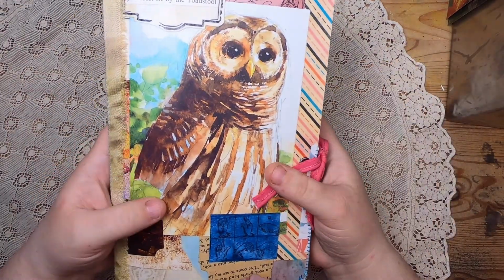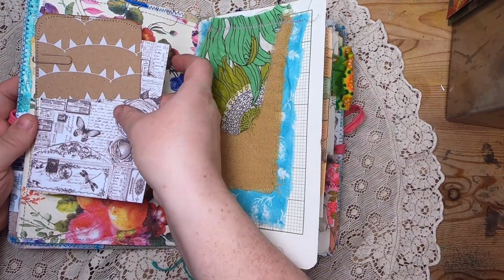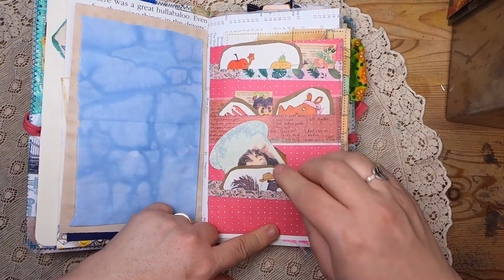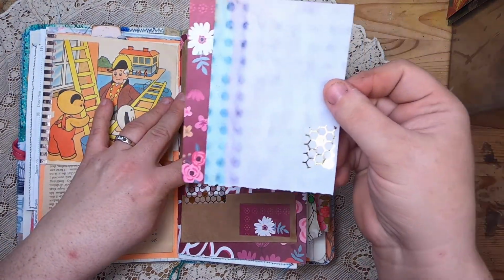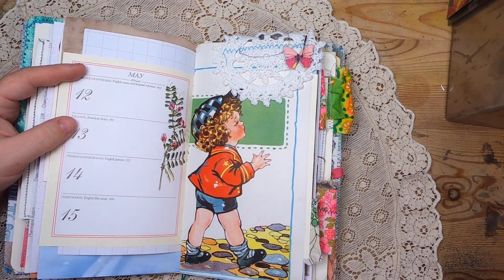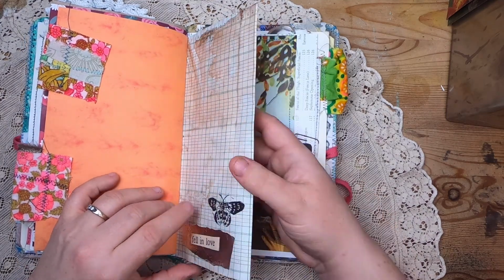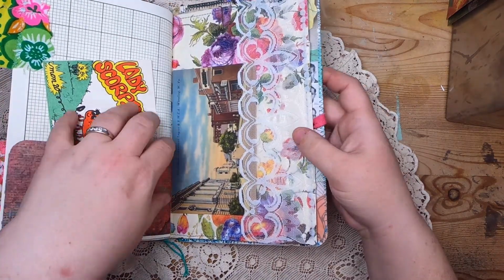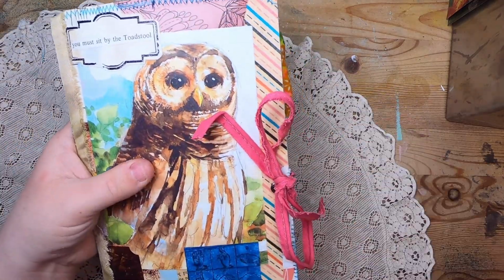You Must Sit by the Toadstool - Flea Market Style TN Flip Through (Sold - thanks)